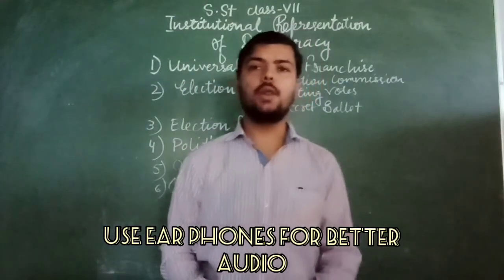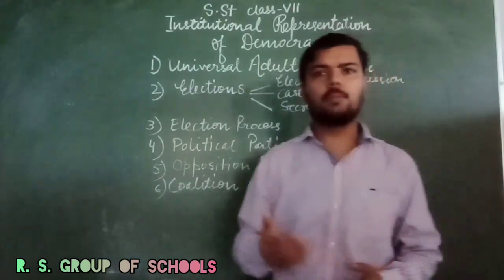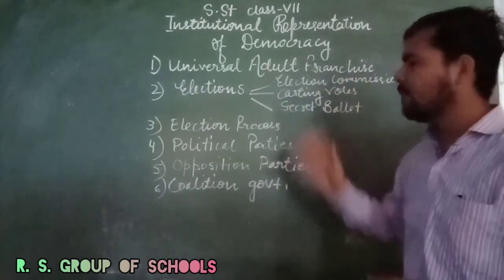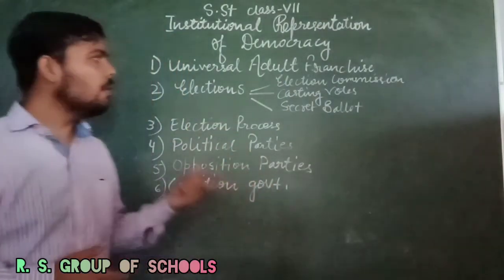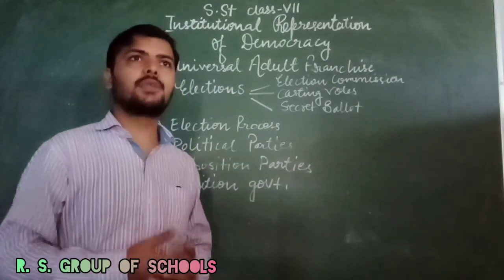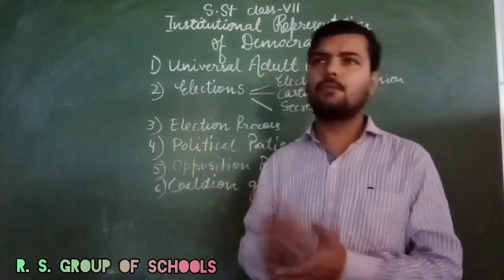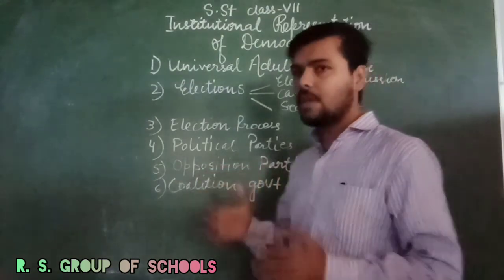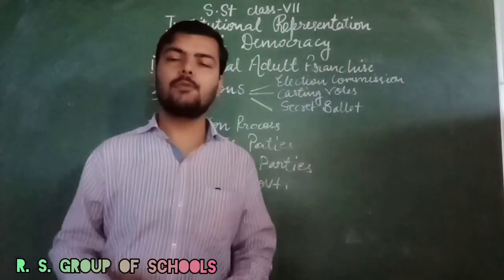CLASS 7TH CIVICS Institutional Representation Of Democracy [29TH JULY]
Explained by SHIVAM SIR